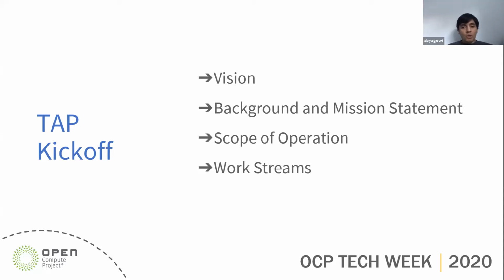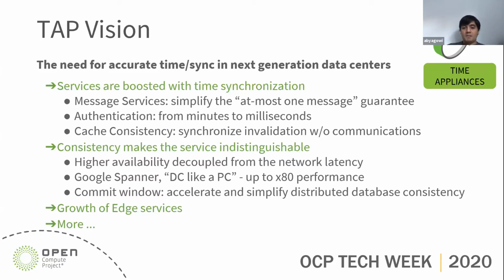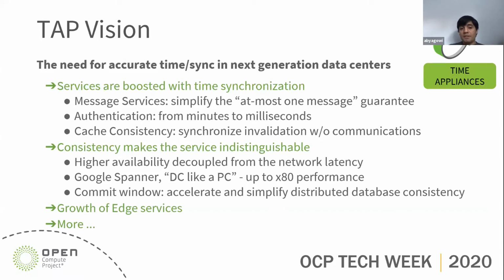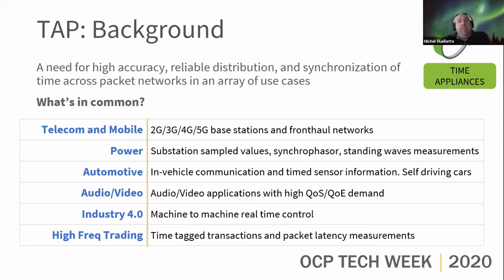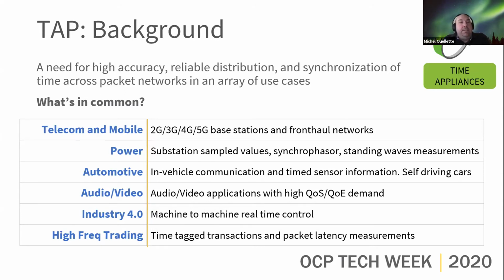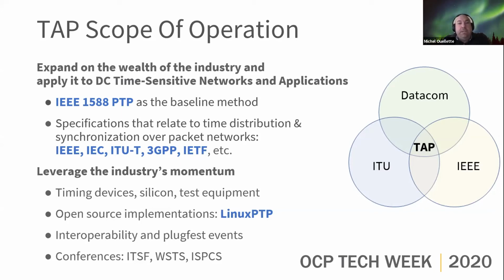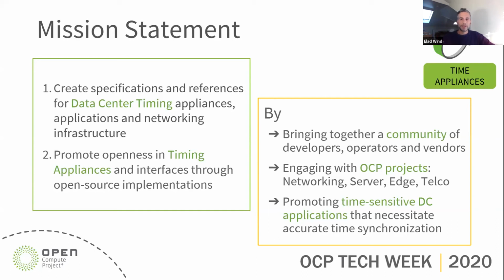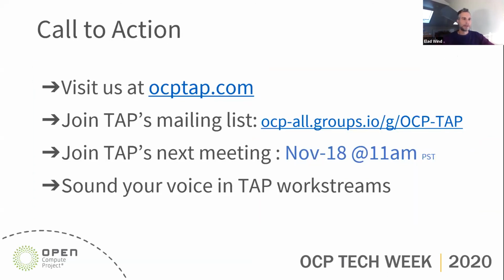OCP 2020 Tech Week: TAP Kickoff